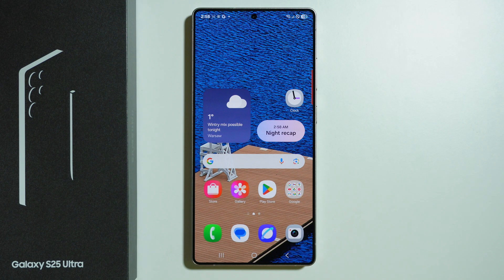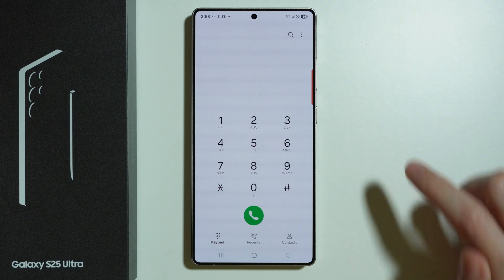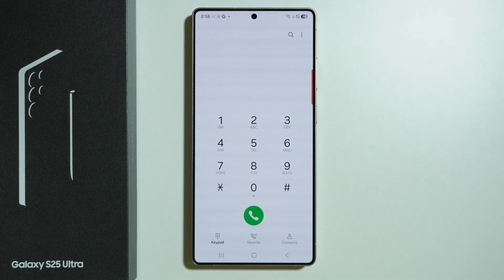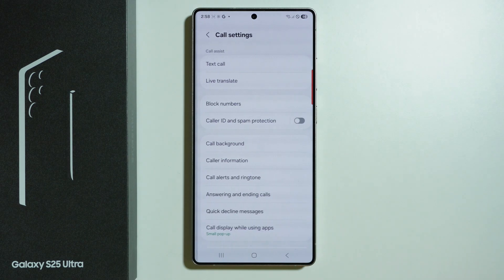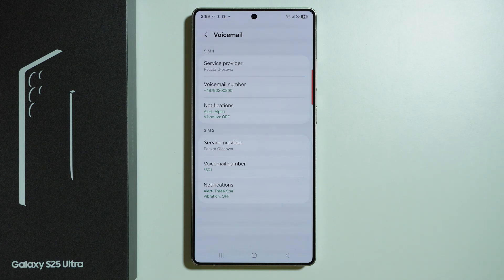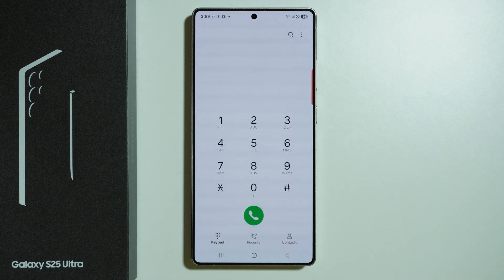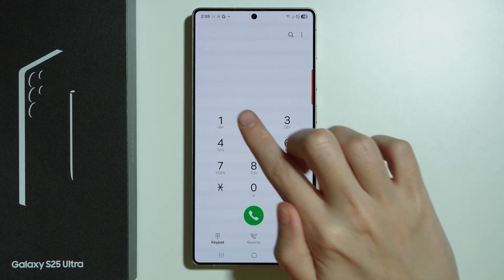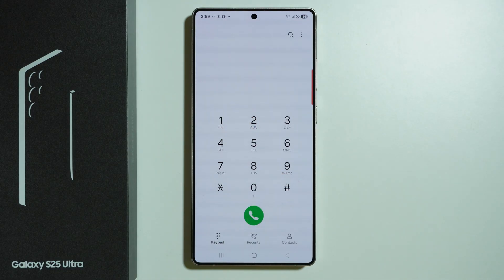Samsung Galaxy S25 Ultra: How to Check Voicemail Messages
In this video, we’ll walk you through how to check your voicemail messages on the Samsung Galaxy S25 Ultra. Whether you’re setting up voicemail for the first time or just need a refresher, this step-by-step guide makes it easy to access your voicemail inbox. Learn how to listen to, save, or delete messages directly from your device. Stay on top of your messages and never miss an important voicemail again! Watch now to master voicemail management on your Galaxy S25 Ultra!